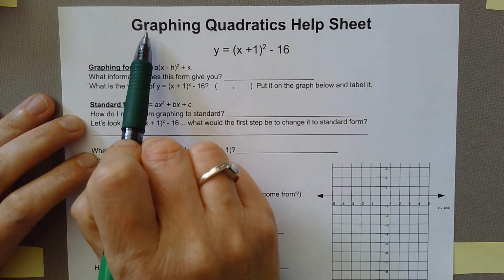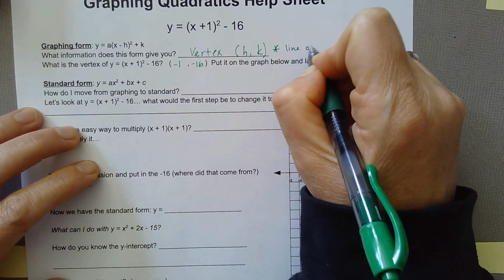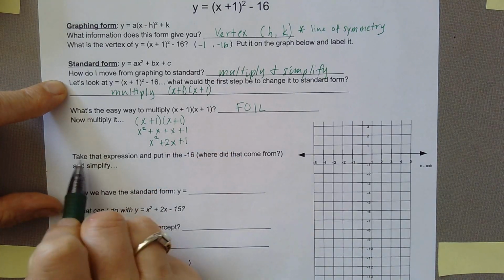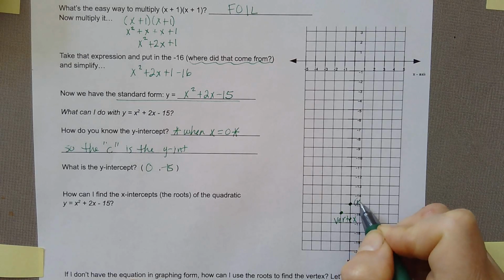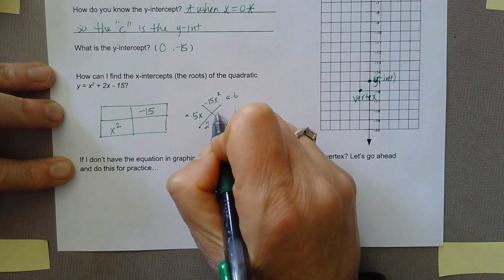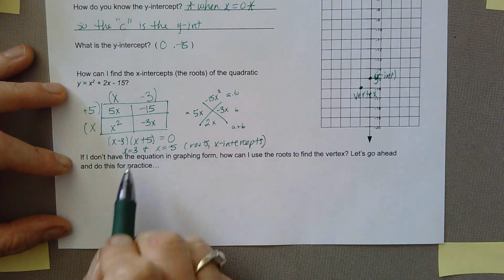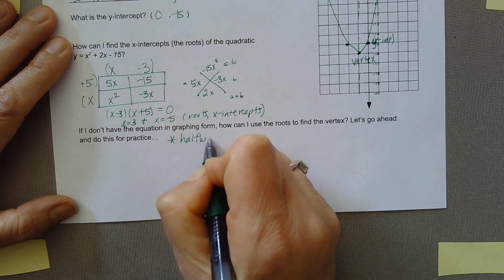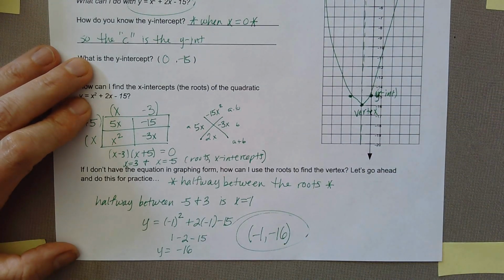Graphing Quadratics Help Sheet